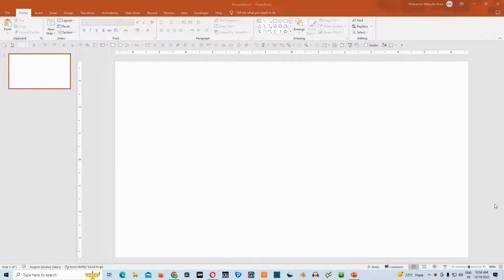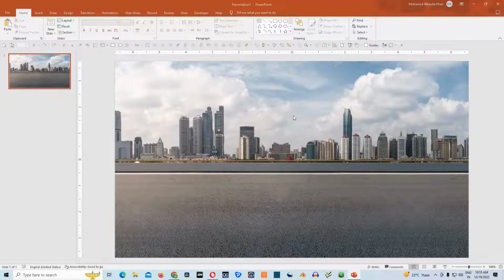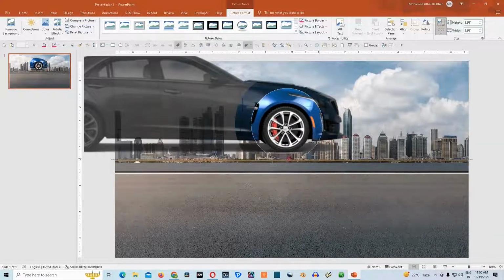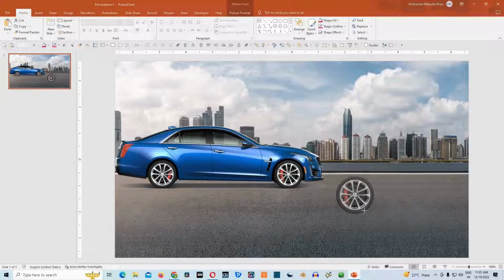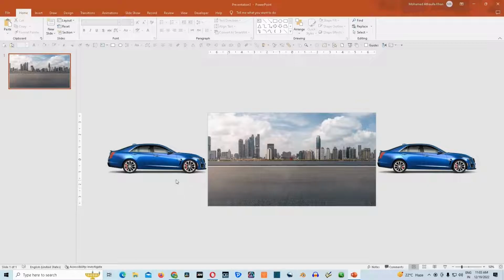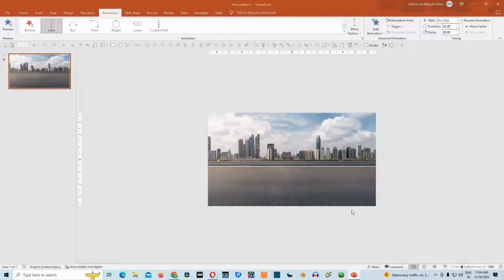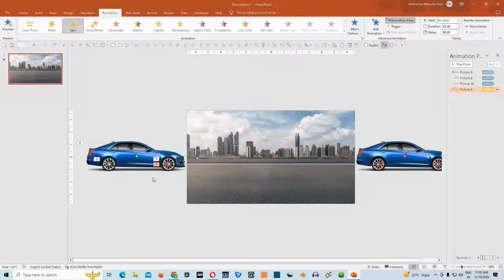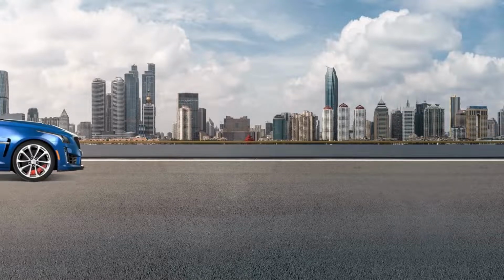How to create a moving car animation in PowerPoint | Presentation Skills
Hi One and all,

Regarding this video: Here is the best video on how to create a moving car animation in PowerPoint.

kindly share it with as many friends of yours as possible. It will keep my motivation level high and encourage me to create more such content for you in future.